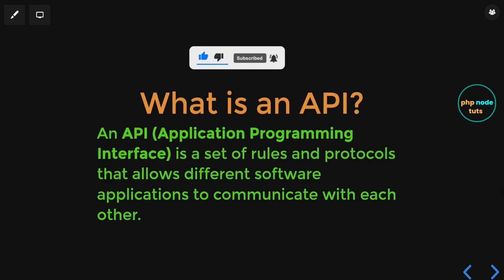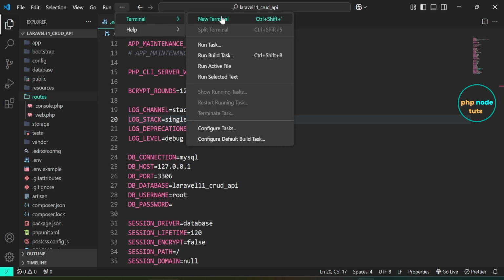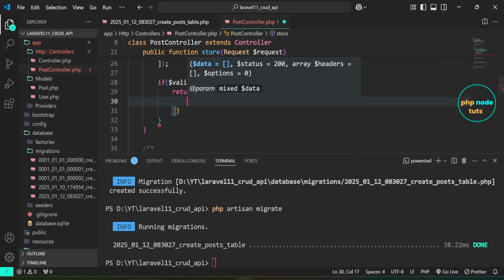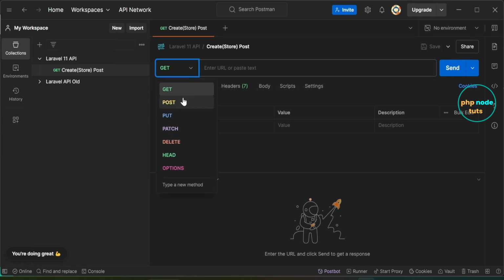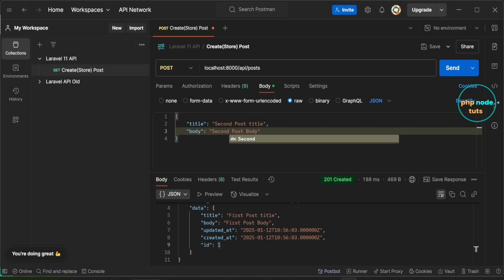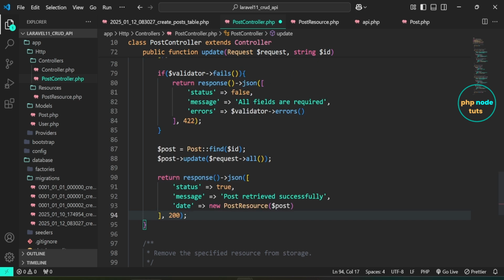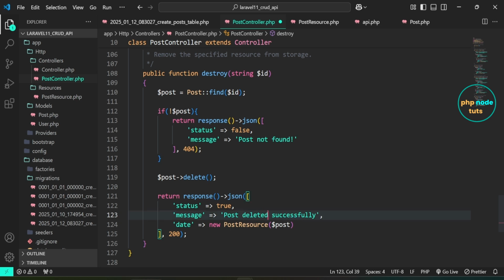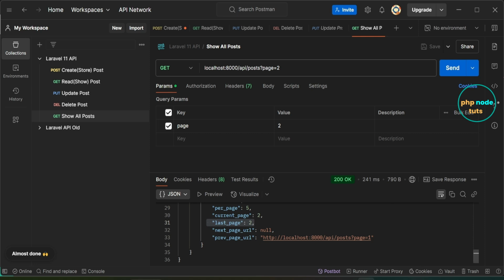🤯How to create a REST API in Laravel 11 | Laravel 11 REST API CRUD | Laravel 11 API From Scratch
⚡An API, Application Programming Interface, is a set of rules and protocols that allows different software applications to communicate with each other.

⚡REST is a design standard for building scalable and efficient web services.

⚡A REST API provides a way for applications to communicate over the internet using HTTP methods : GET, POST, PUT, DELETE etc.

⚡Laravel 11 is a powerful framework that provides a comprehensive set of features for developing APIs, including RESTful APIs.

⚡In this video, you will learn how to create a fully functional RESTful API that performs CRUD operations. CRUD stands for Create, Read, Update, and Delete, which are the essential operations for interacting with any database in a web application

✨✨✨✨✨Links✨✨✨✨✨